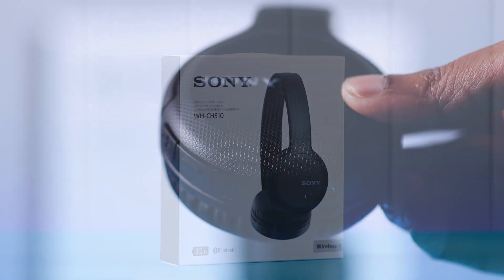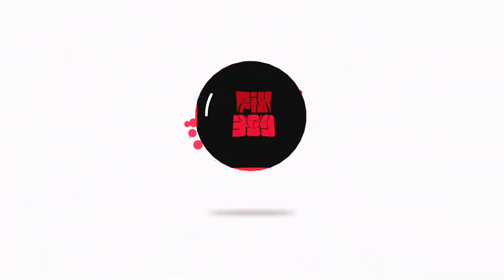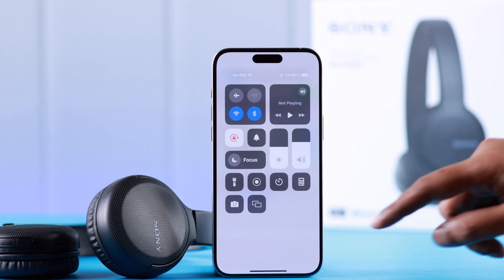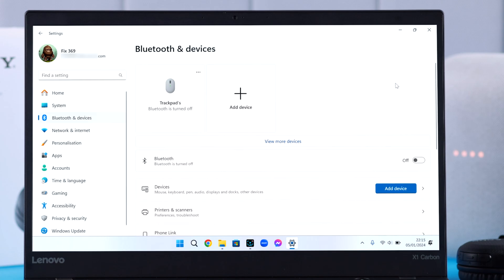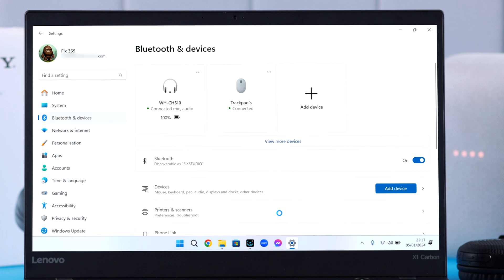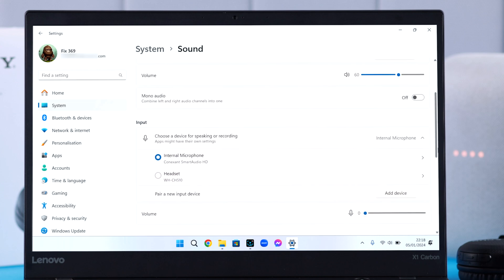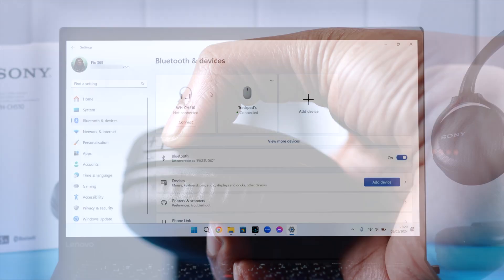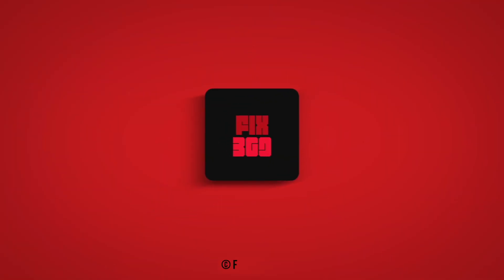Sony WH-CH510 HeadPhone: How To Pair with Windows!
Don’t know how to connect and use your Sony WH-CH510 wireless Headphones with Windows 11/10 Laptop for the First Time? Wondering if you can set up Sony WH-CH510 Bluetooth with Windows when it’s already connected to another device? Worry not, this is the video for you.

In this video we will show you the 2 steps you need to follow to Pair Sony WH-CH510 Bluetooth to a Windows Computer for a new user for the first time and also when it’s connected to another device. We will also show you the best sound settings for Sony WH-CH510 for Windows along with how to turn it off and reconnect the headset as well.

0:00 Can you Pair use Sony WH-CH510 Headphone to a Windows PC?
0:15 Step 1: Sony WH-CH510 Wireless Headphone Pairing Mode for the First Time
0:25 What to do if the Sony WH-CH510 already connected to another Device
0:32 Step 2: Connect to Windows PC
0:50 Best Sound Settings for Sony WH CH510 Wireless Headphone on Windows
1:10 Turn Off and Reconnect Sony WH CH510 to Windows PC.